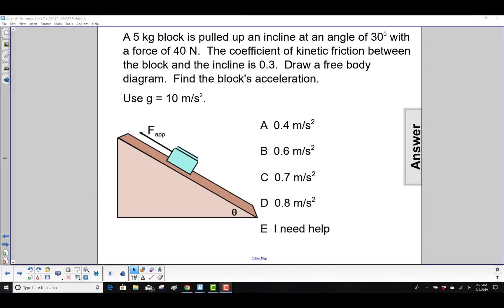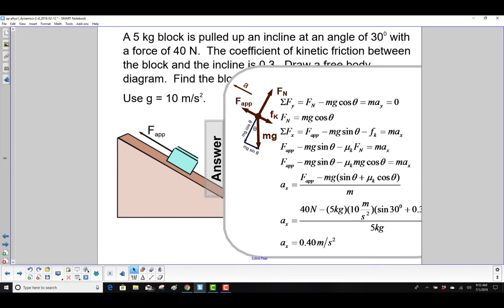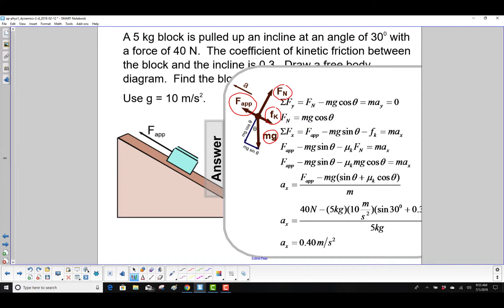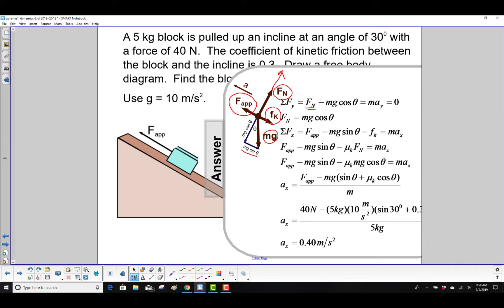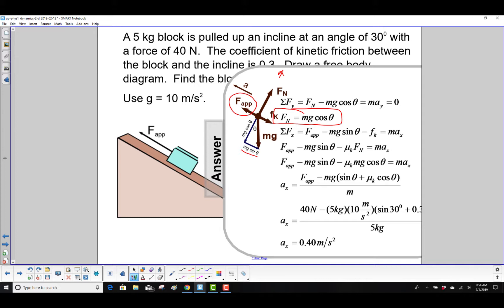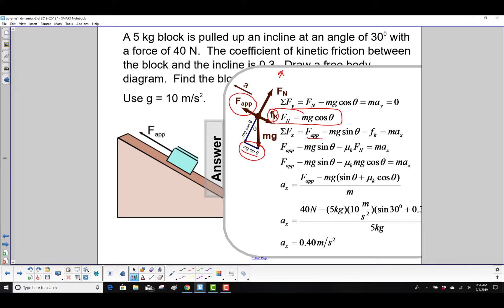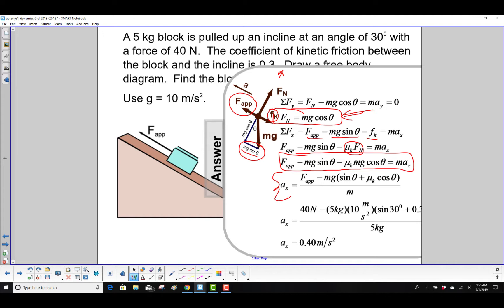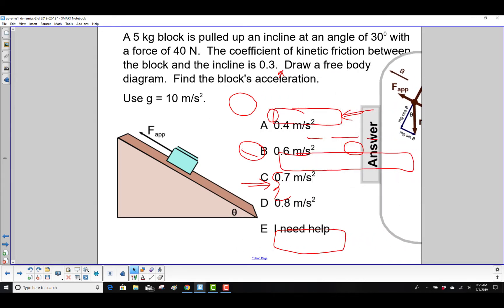AP 1 Dynamics 2D Question 39 rev 7-1-2019